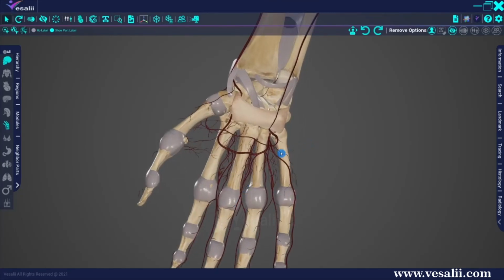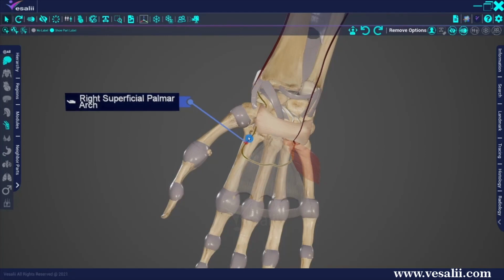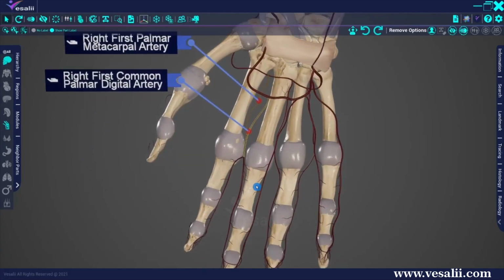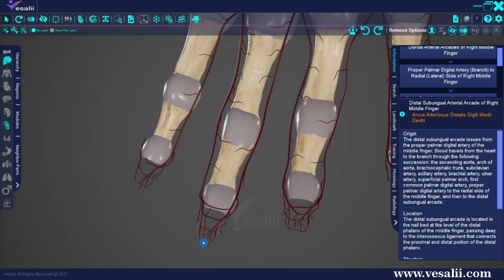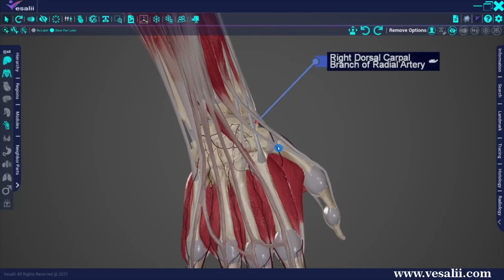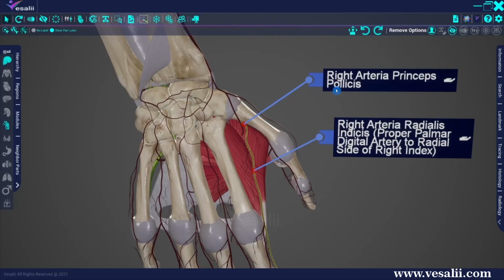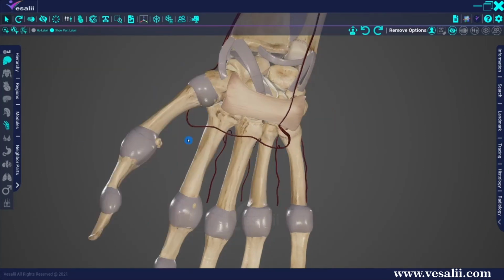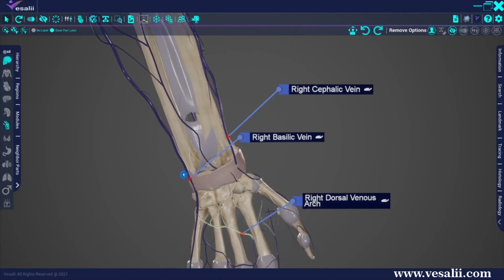Blood Vessels of The Hand